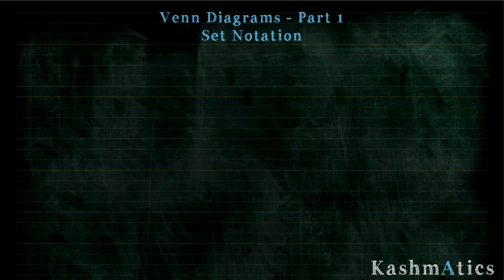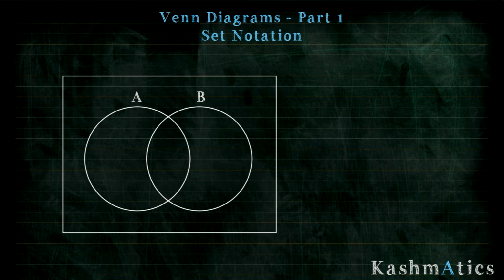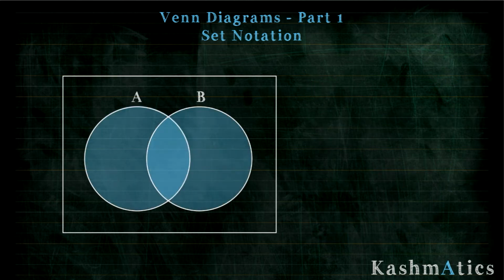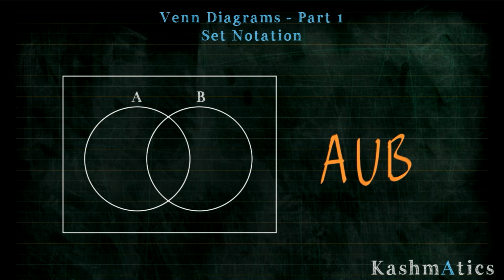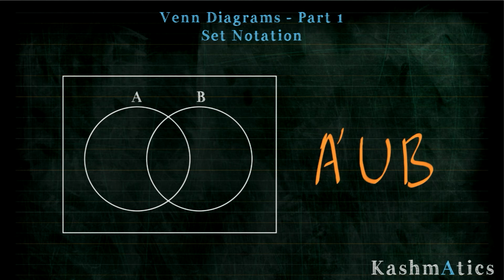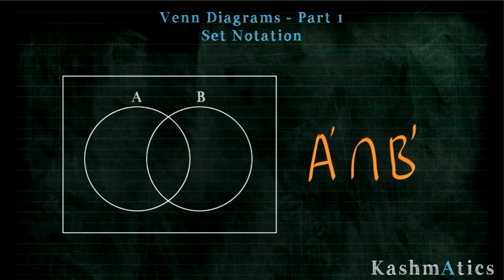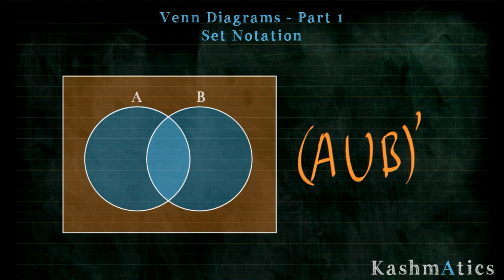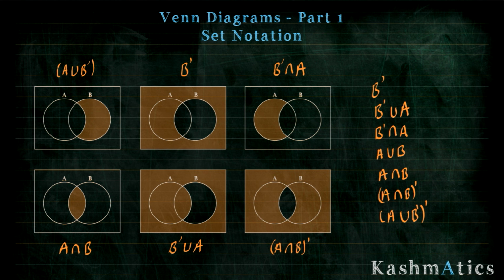GCSE Mathematics - Venn Diagrams and Set notation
This tutorial will help you to understand set notation and how to identify regions on a Venn diagram.